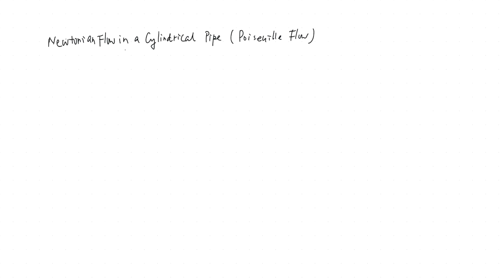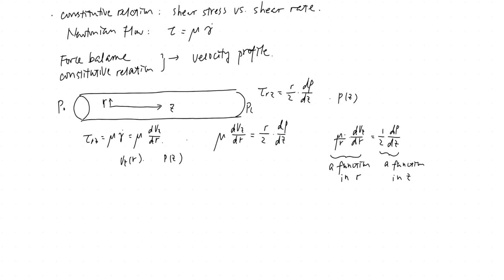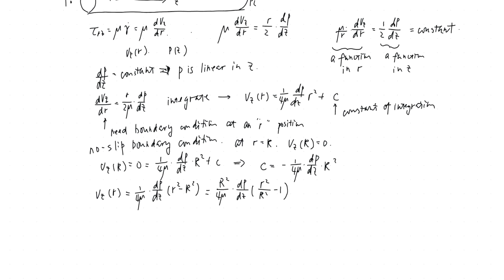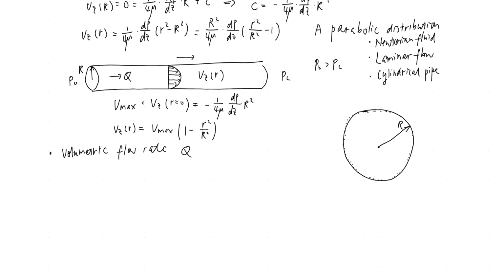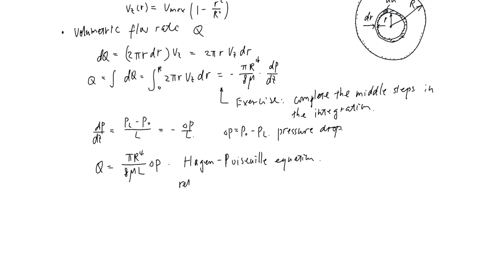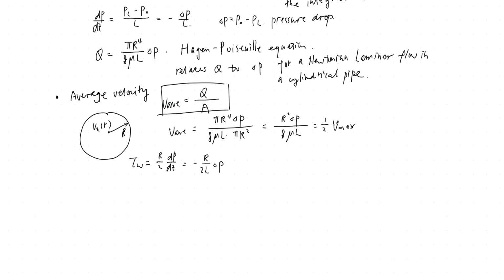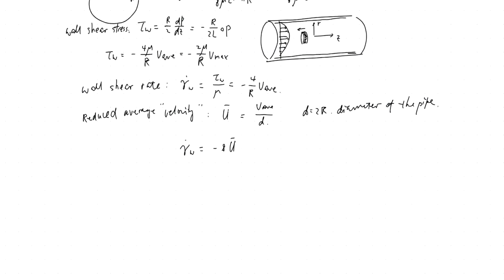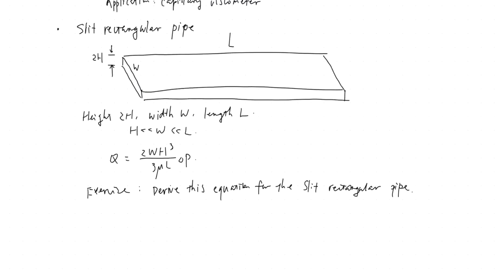Bio-Transport: 9 Newtonian Flow in a Cylindrical Pipe (Poiseuille Flow)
Derivation of the fluid velocity profile, the volumetric flow rate, and the average velocity.